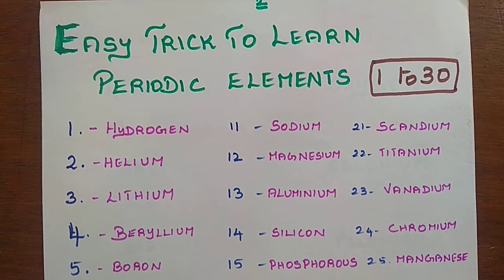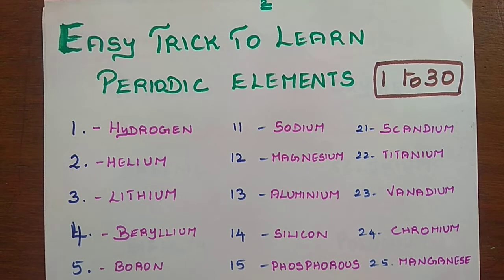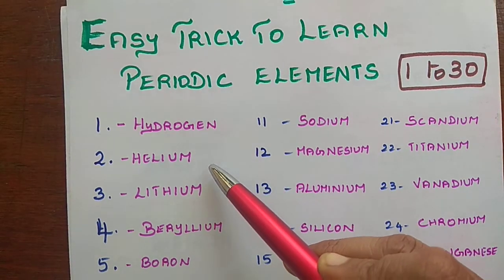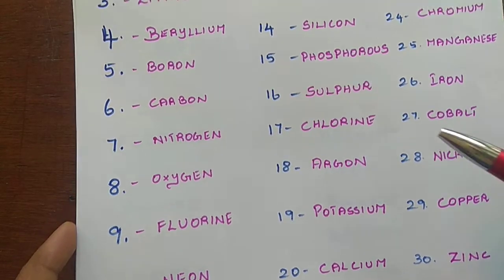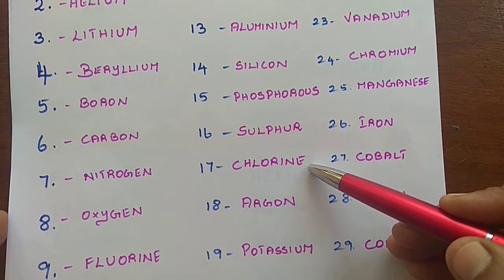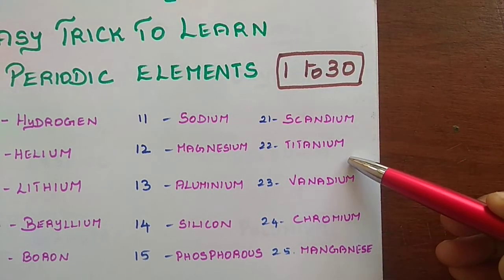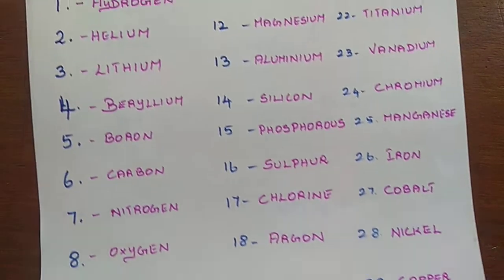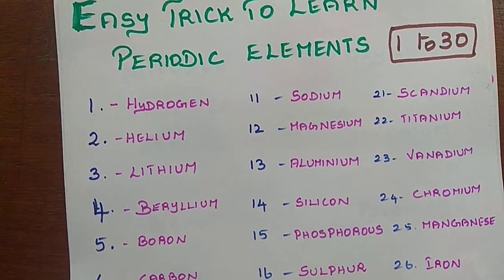TRICK TO REMEMBER PERIODIC TABLE ELEMENTS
PERIODIC TABLE ELEMENTS
(SONG FORMAT)